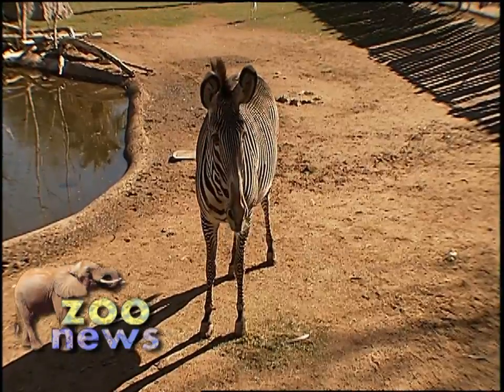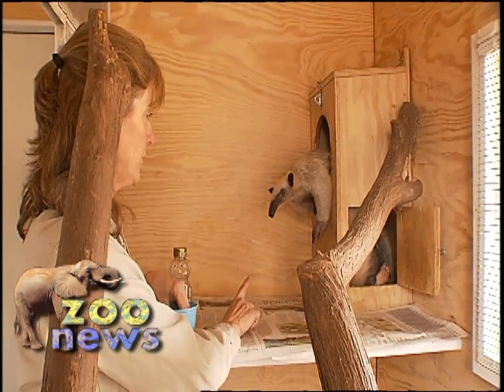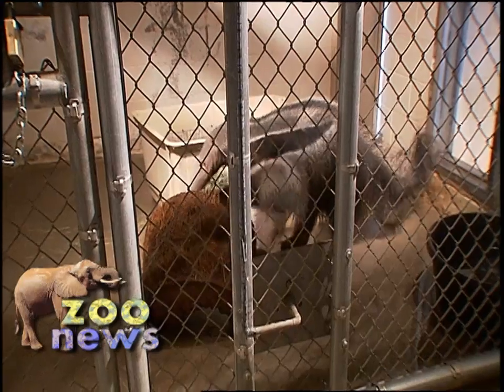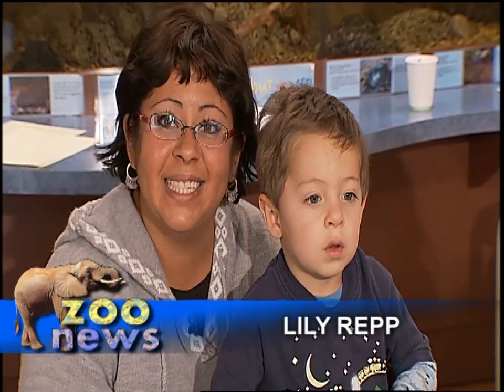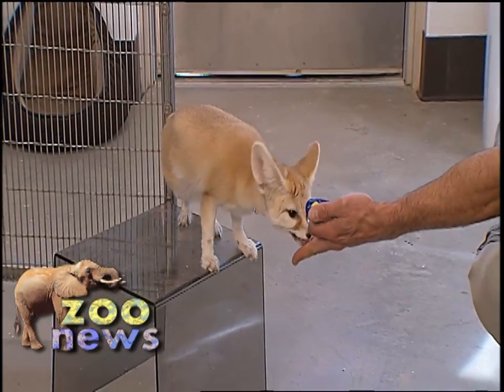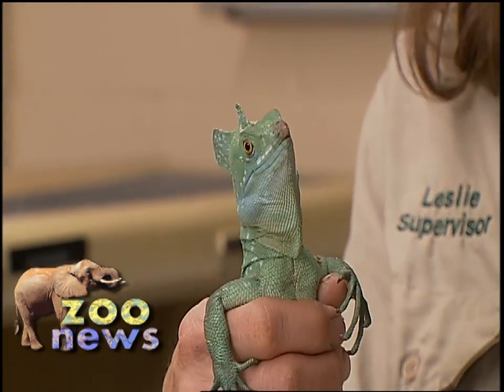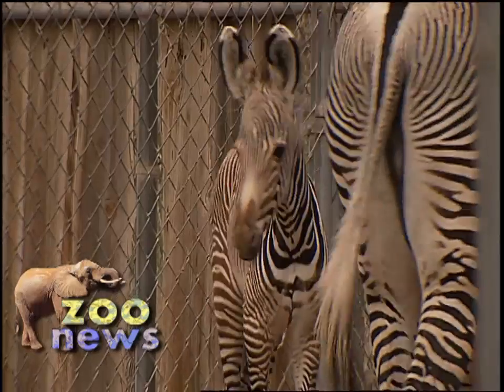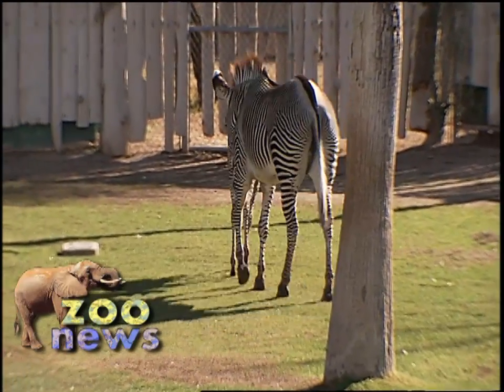Zoo News: What's New?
New animals, training, and Zebras! It's Zoo News